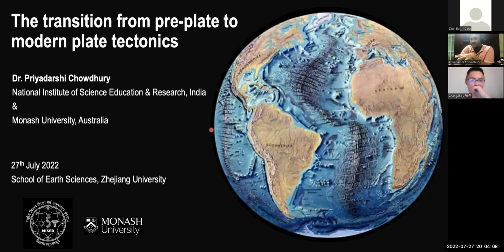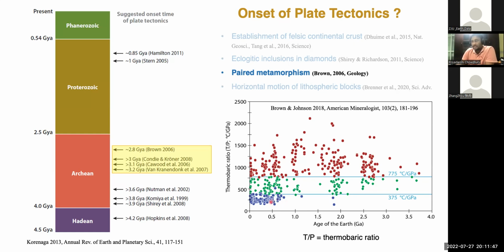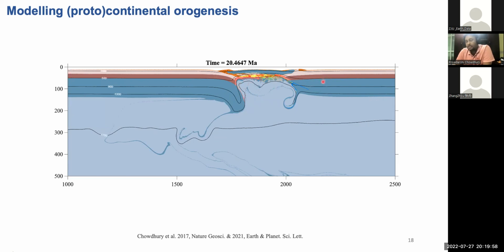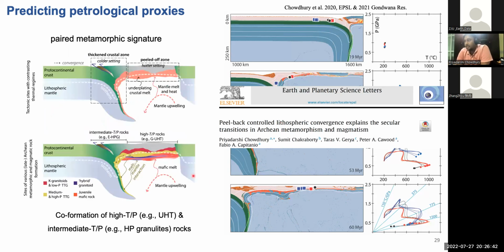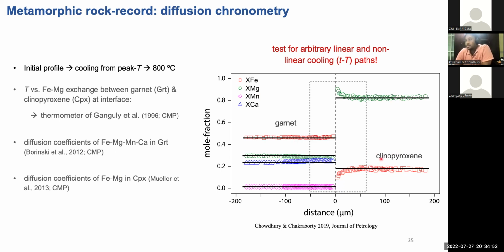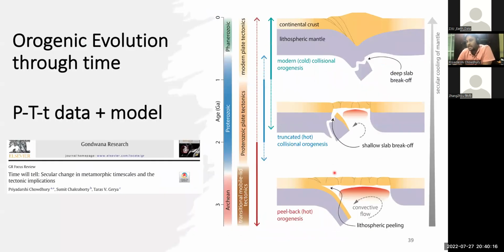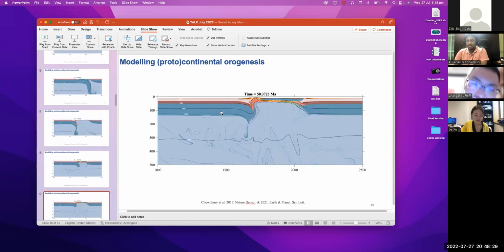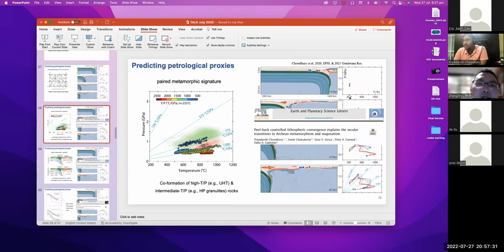July 27,2022_Priyaddarshi Chowdhury (The transition from pre-plate to modern plate tectonics)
Speaker: Priyaddarshi Chowdhury (Monash University, Australia)
Topic: The transition from pre-plate to modern plate tectonics